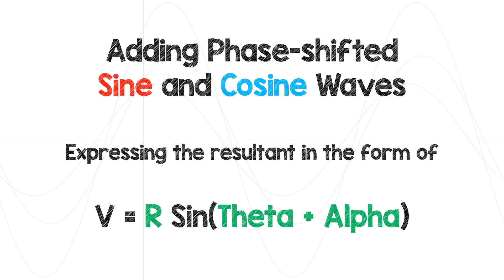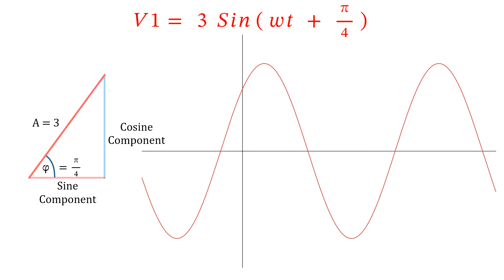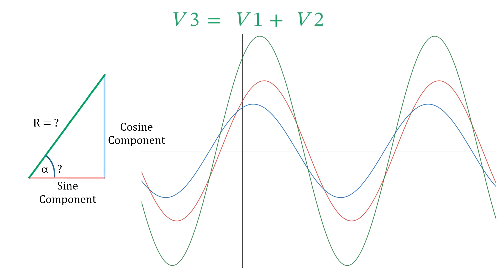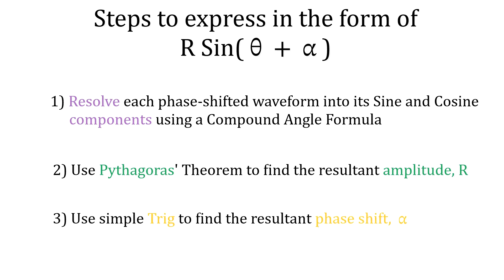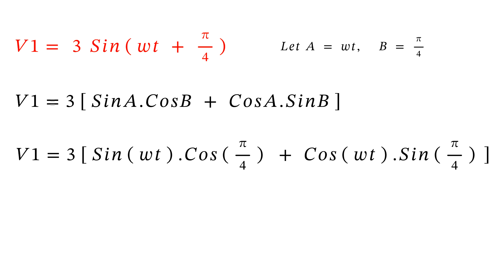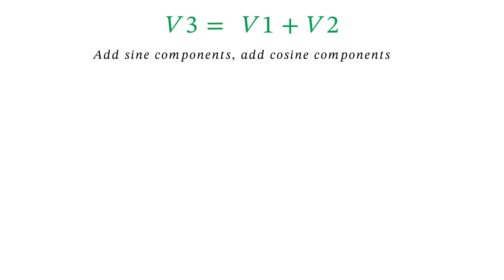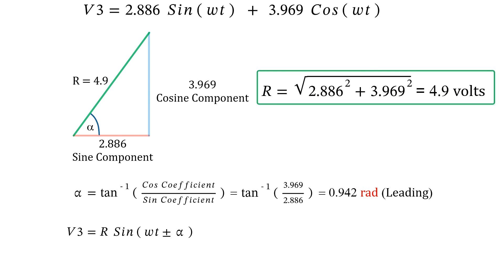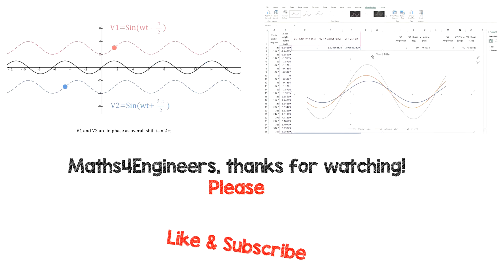R Sine Theta Plus Alpha MADE EASY! Adding Sine and Cosine Waves with Phase Shifts.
00:00 Welcome!
00:13 Sine or Cosine?
01:23 Adding Sine and Cosine Components explained
04:33 R Sin Theta Plus Alpha STEPS
05:34 Compound Angle Formula Setting up the addition
10:01 FINDING R and ALPHA
11:29 Checking we got it right by graphing
12:31 Understand 'Omega t'
12:32 Adding Sine and Cos with Excel!